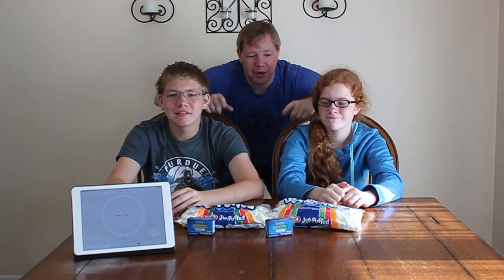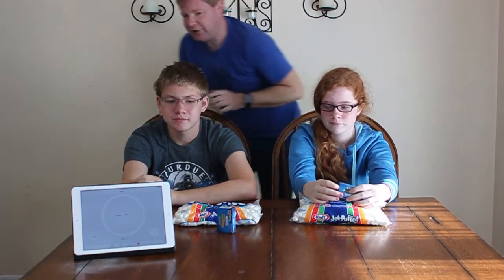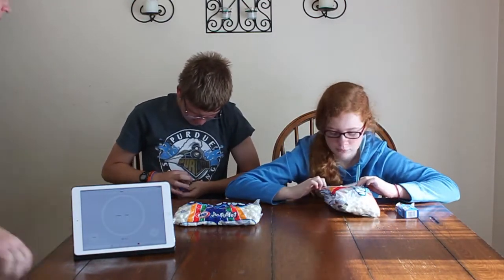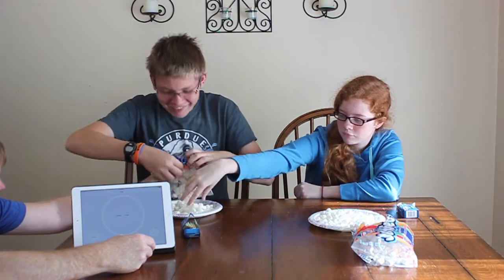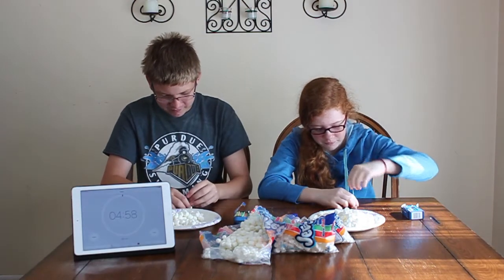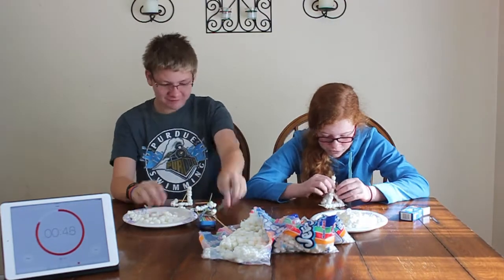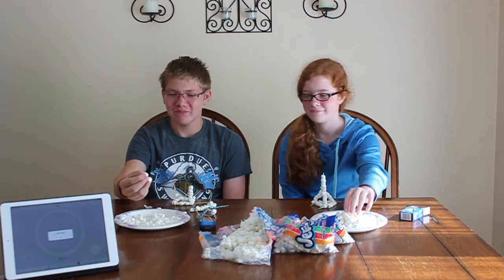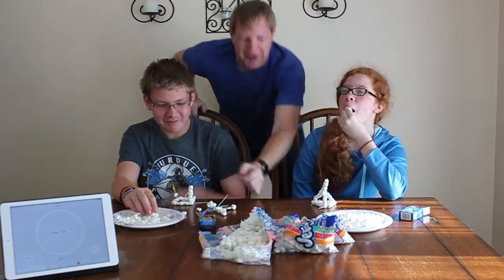Marshmallow Tower Challenge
This week the kids have to race to build the tallest marshmallow tower out of toothpicks and marshmallows.